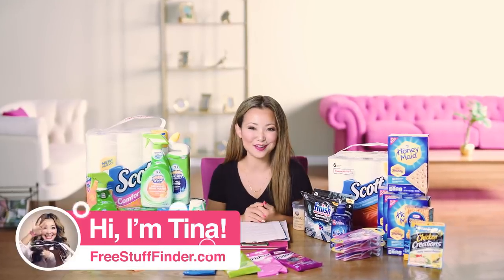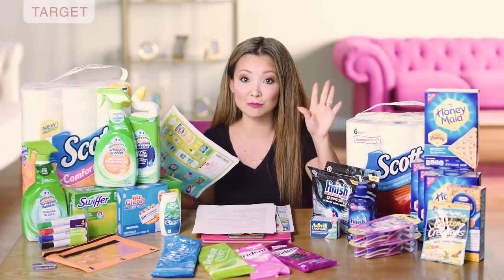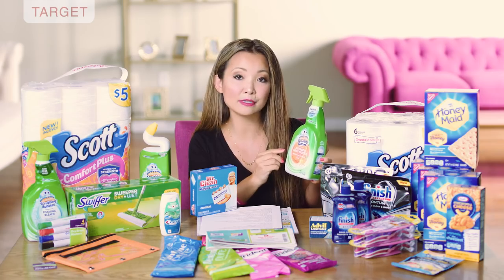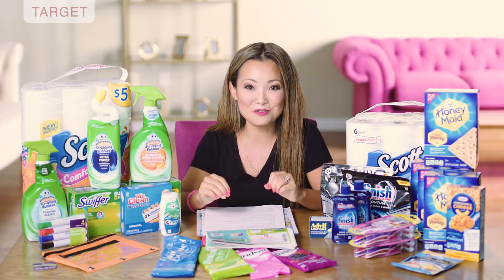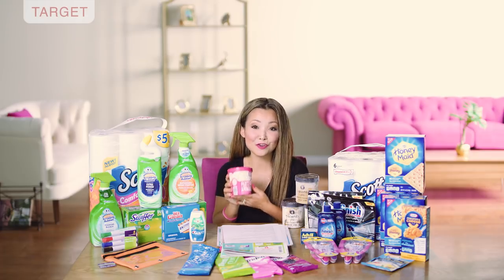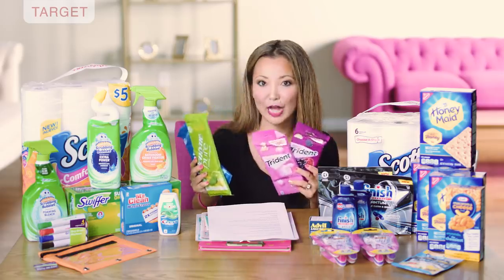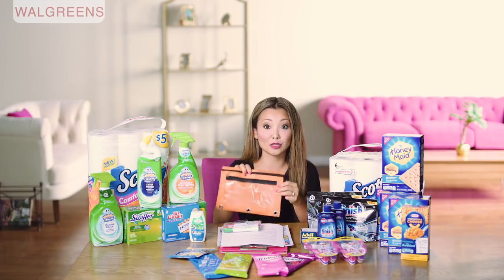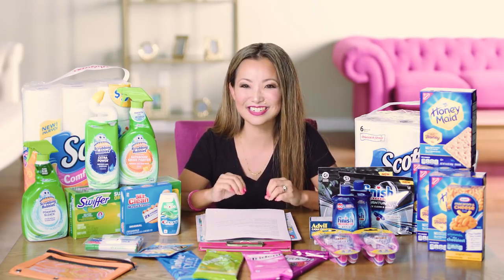★ 18 Target & Walgreens Coupon DEALS & FREEBIES (Week 8/19 – 8/25)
Easy weekly deals and coupon deals this week, including 2 items for FREE!

This video highlights the best Couponing Deals, and Freebies this week (8/19 – 8/25) at Target and Walgreens. See my Coupon Haul for this week using smart source, redplum, coupons.com printable coupons, ibotta, checkout 51 and cash backs from rebates. Walgreens haul this week includes 49¢ Dry Erase Markers and Pencil Cases for back to school and 21¢ Toilet Paper. Couponing at Target deals this week includes Razors and Advil you can score for FREE plus 9¢ Finish Dishwasher Tablets and $5 Storage Containers. These videos are also great for couponing beginners to learn how to coupon, how to use coupons at target, and to learn couponing at CVS.